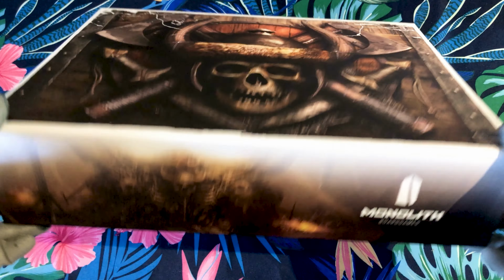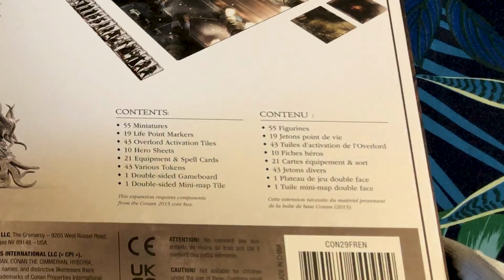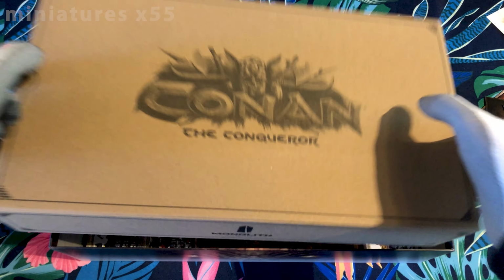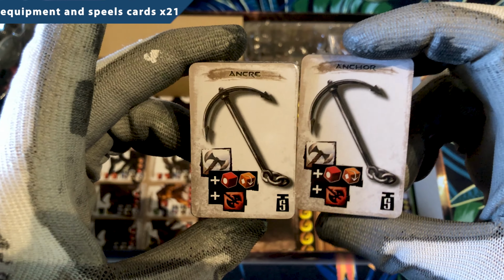[CONAN THE CONQUEROR] - detailed UNBOX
detailed UNBOXING of ⚔️CONAN THE CONQUEROR⚔️
let's see what inside the box
- boards
- tiles
- miniatures
- crowdfunding stretch goals
playability ★★☆☆☆
/strategy/ ★★★☆☆
/chance// ★★★☆☆
[I dont earn any money or rewards from publishers]🤑
if you want support me 🥰 please share and comment🙏
0:00 • introduction
0:53 • player boards
1:54 • figurine box
2:34 • cards and tokens
4:43 • boards
6:26 • plastic weight
6:51 • figurines turnstile
6:26 • plastic weight
8:26 • crowdfunding stretch goals